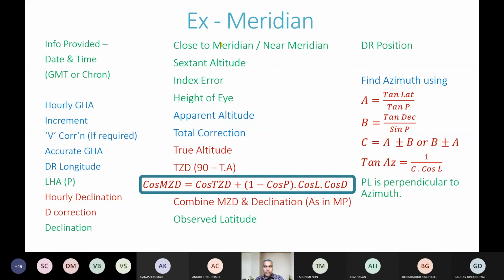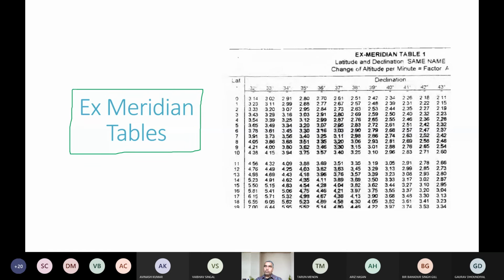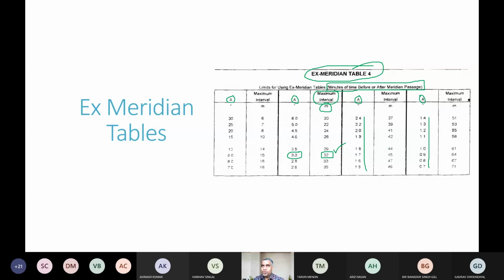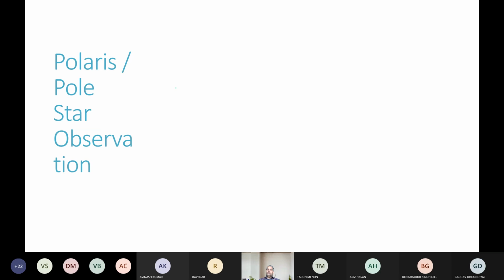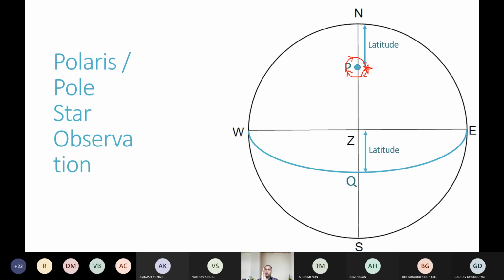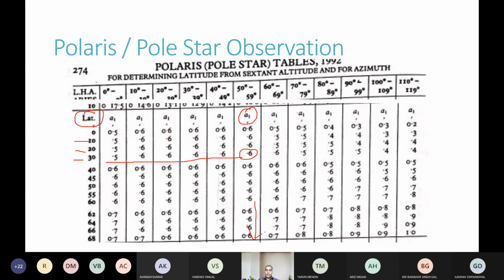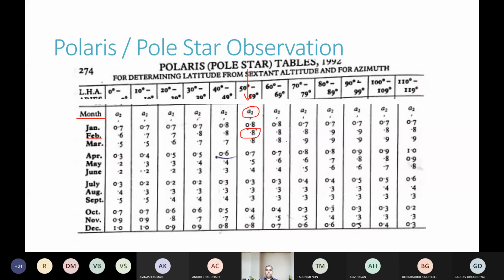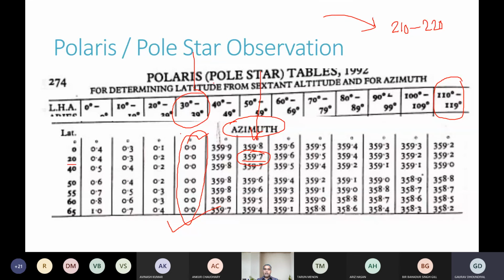Phase 1 : Navigation & Chartwrok @Chiefmate(1)